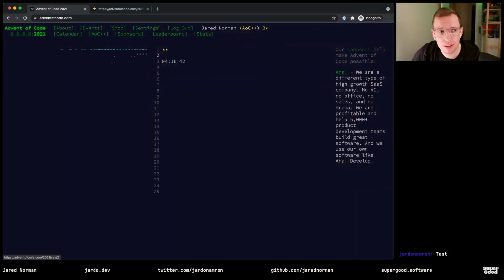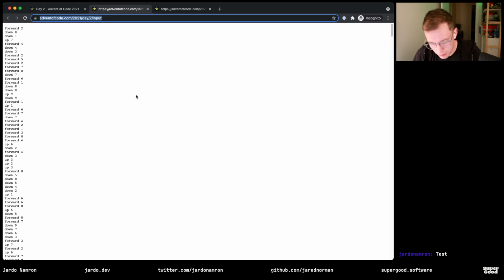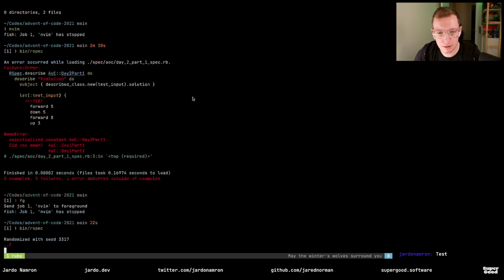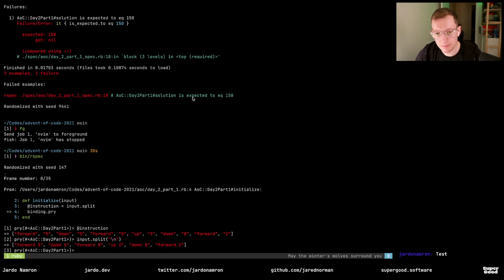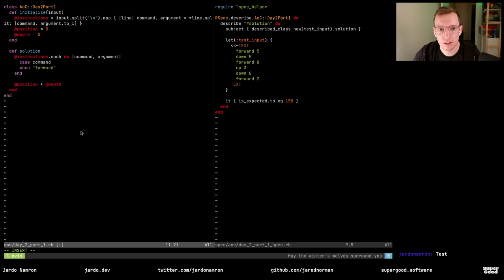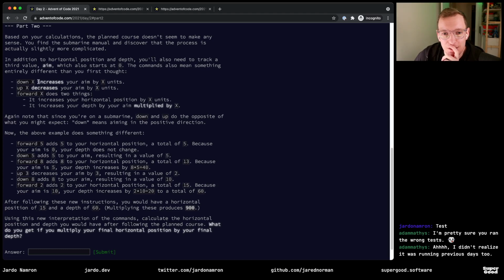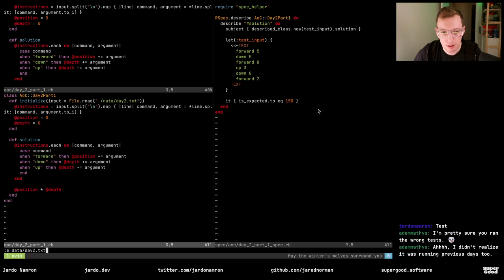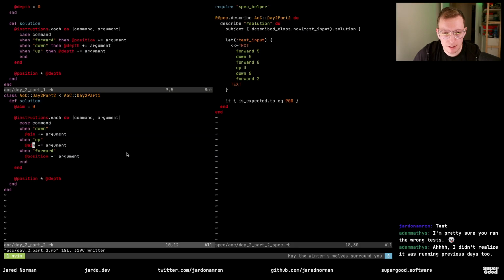Advent of Code 2021: Day Two